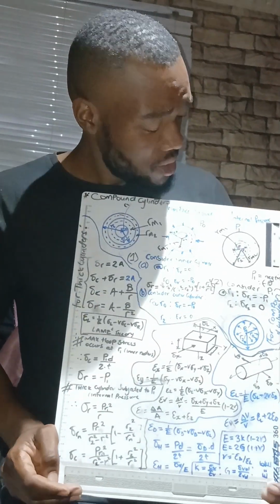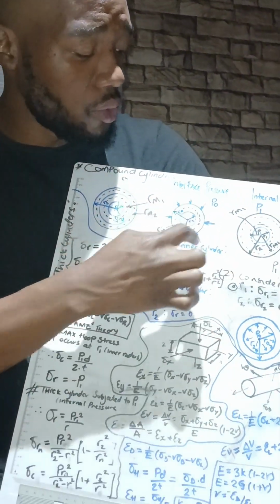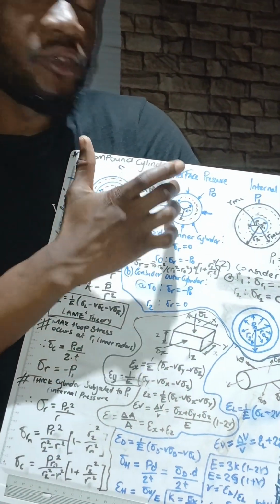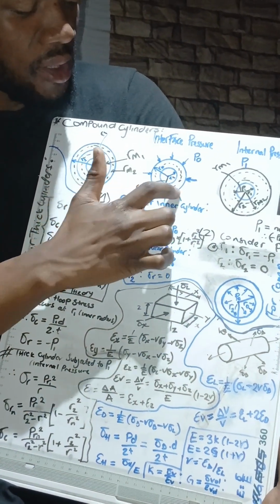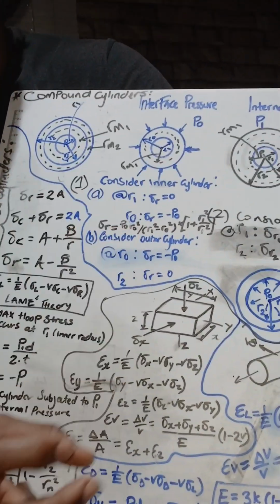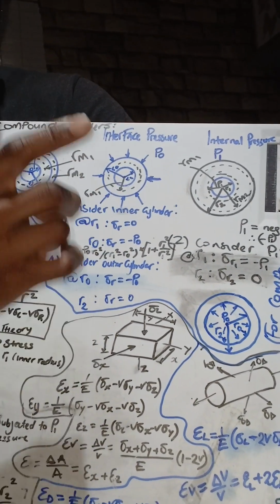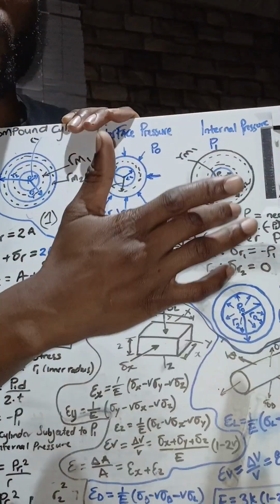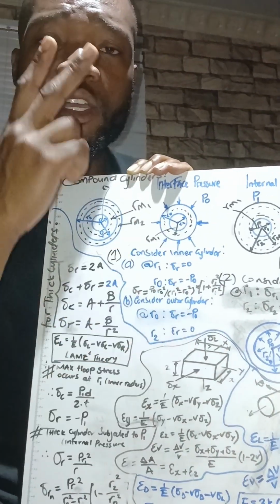Compound Cylinder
let's explore ways of solving stresses on compound Cylinders.